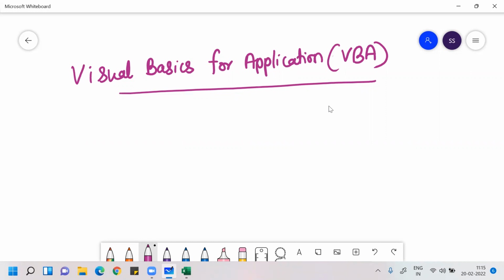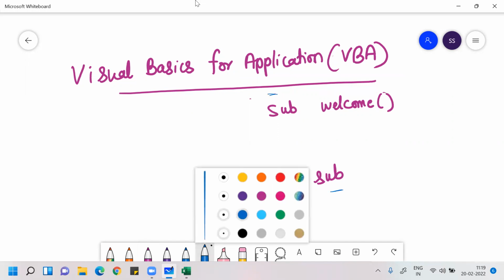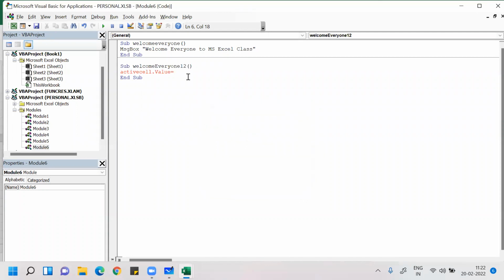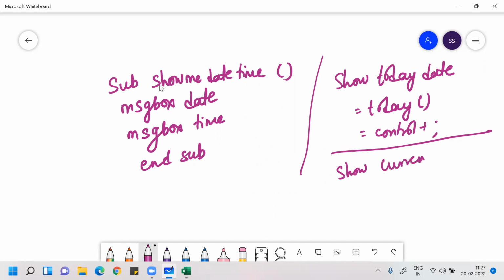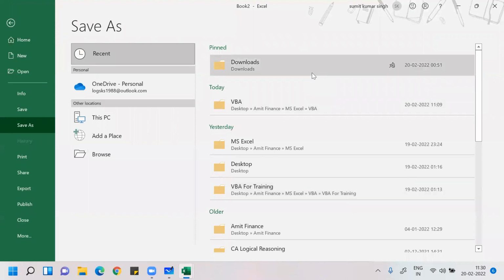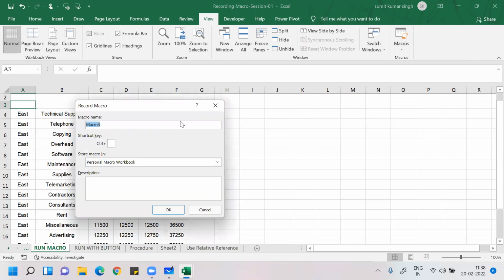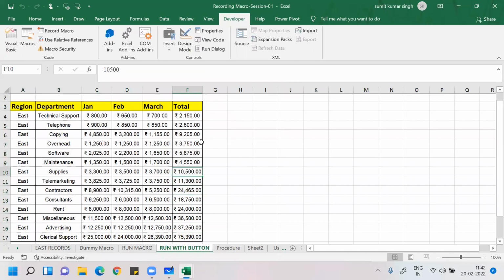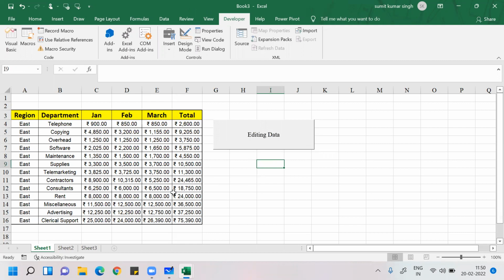Visual Basic for Application-MS Excel Tutorials-Session 01